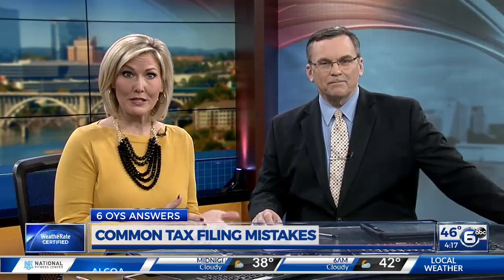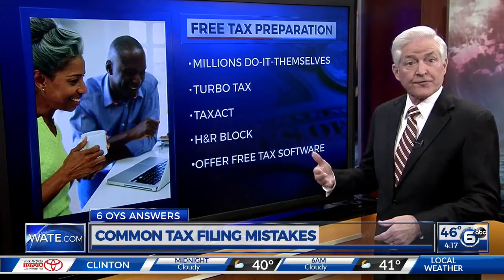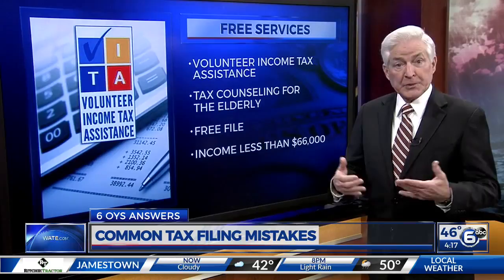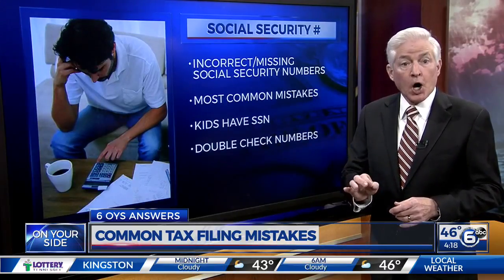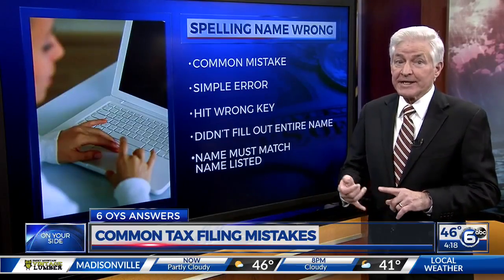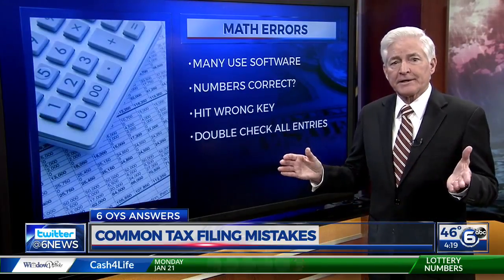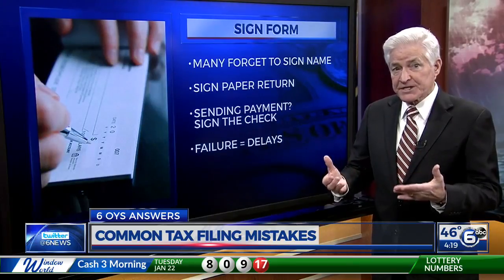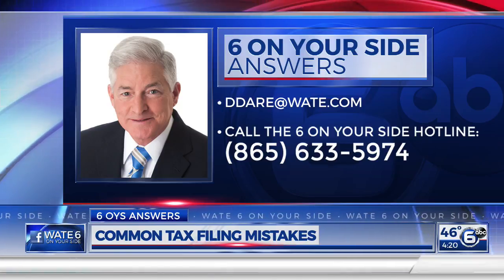6OYS Answers: Common tax filing mistakes